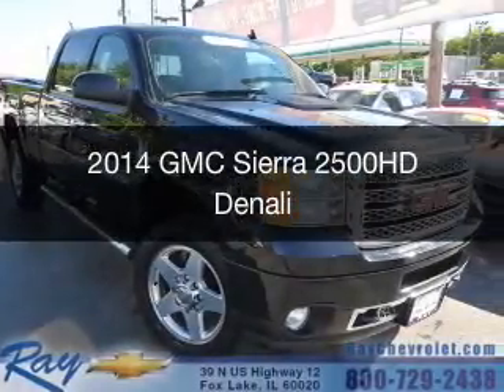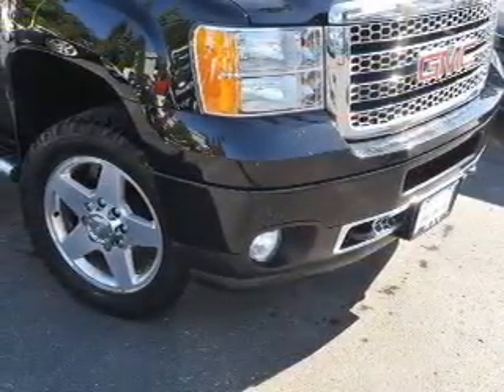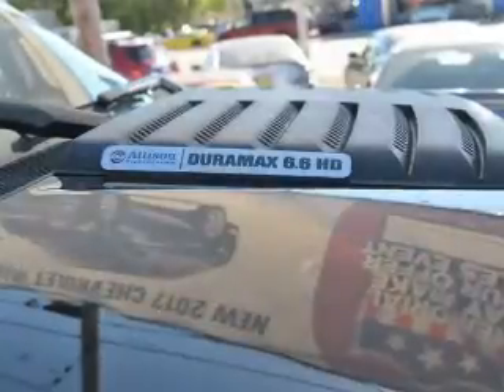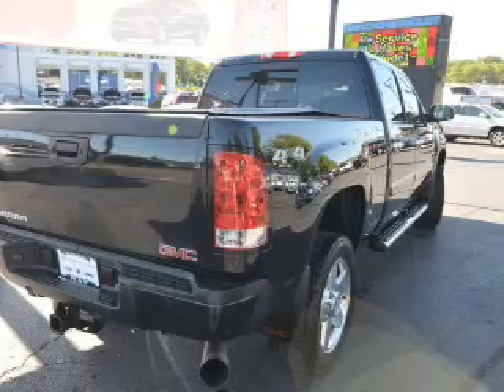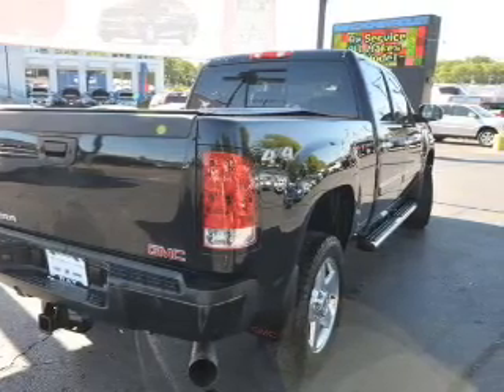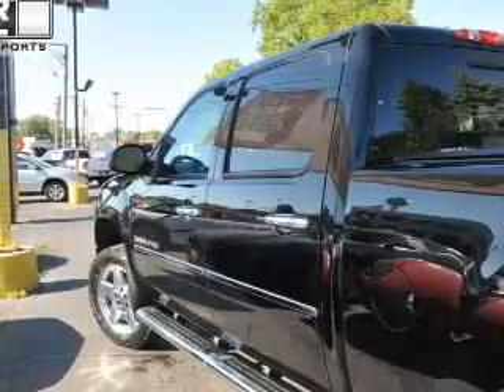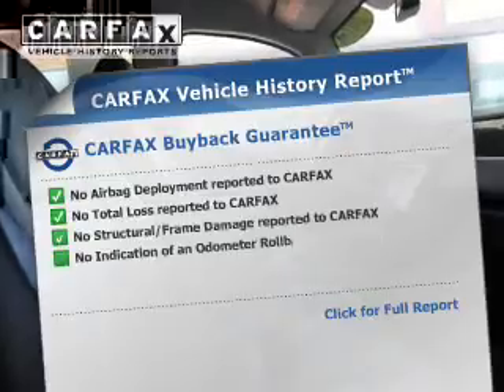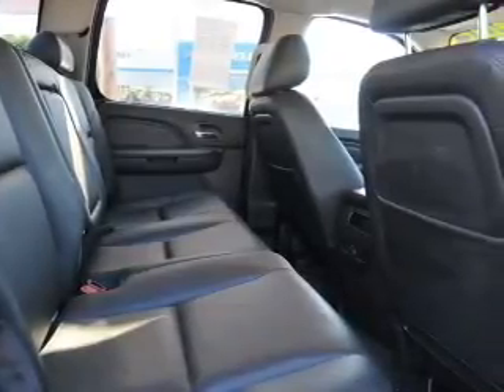2014 GMC Sierra 2500HD - Fox Lake IL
Ray Chevrolet

Year: 2014
Make: GMC
Model: Sierra 2500HD
Trim: Denali
Engine: 6.6 liter 8 cylinder 32 valve
Transmission: 6-Speed Automatic
Color: Black
Mileage: 35442

Address:
39 N Route 12
Fox Lake, IL 60020